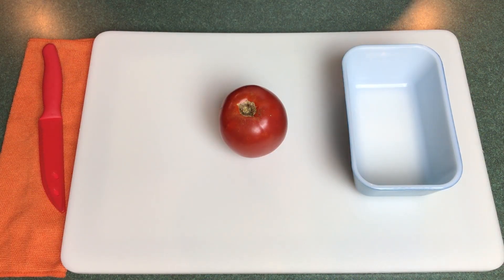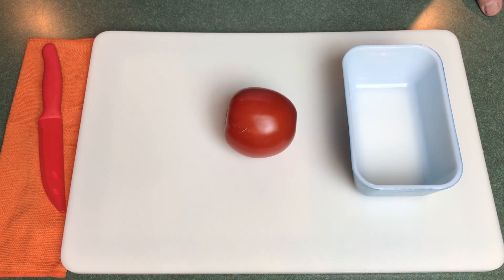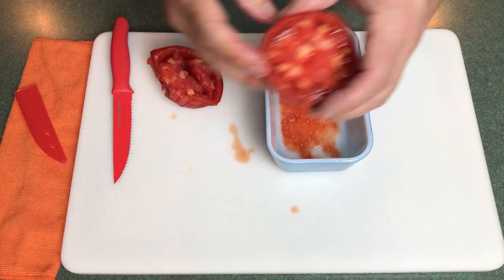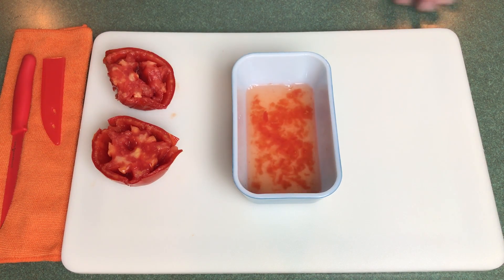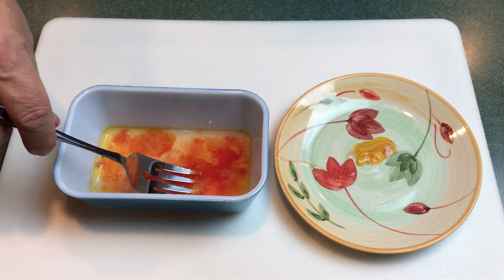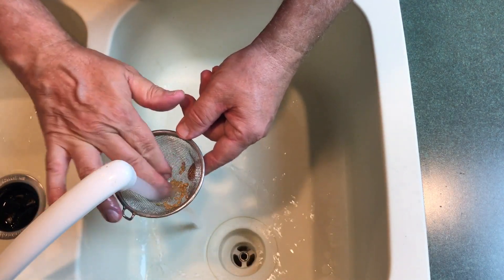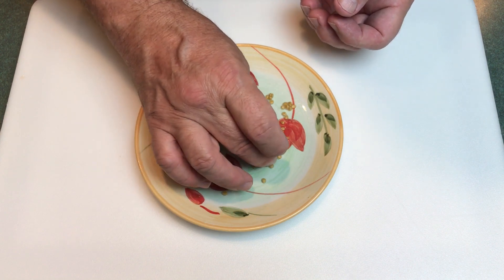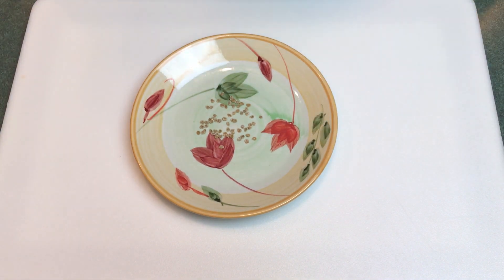Everything You Need To Know About Saving Tomato Seeds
This video shows one way to save your tomato seeds for next year.